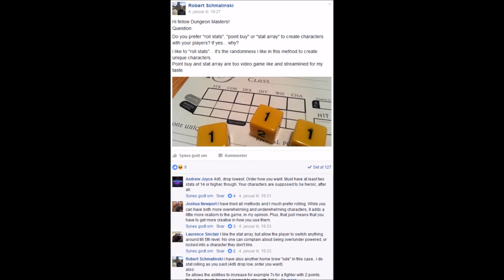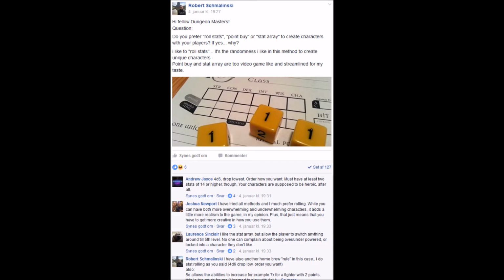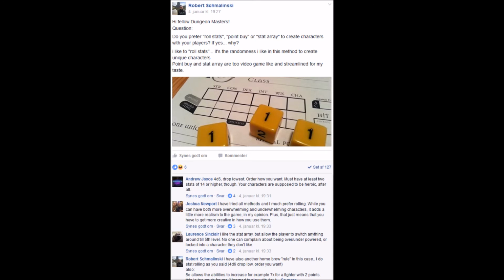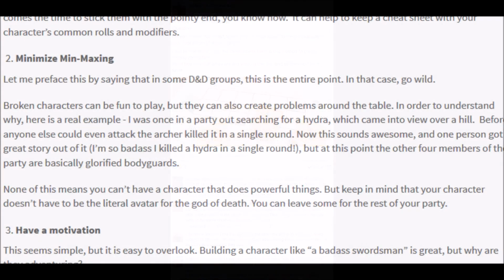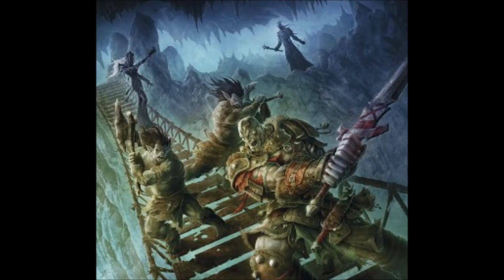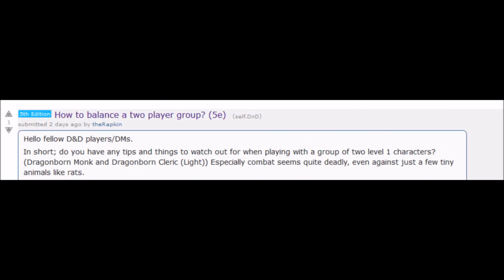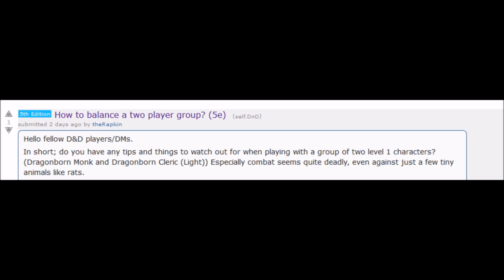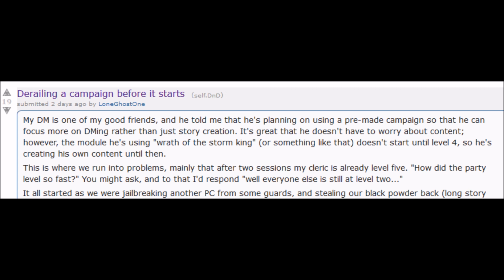Balance in Dungeons and dragons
Simply me ranting about keeping balance in D&D inspired by several threads on Reddit and Facebook. Any questions or comments are welcome.